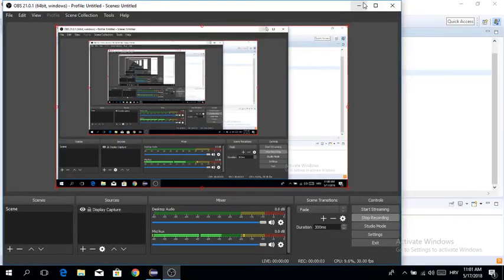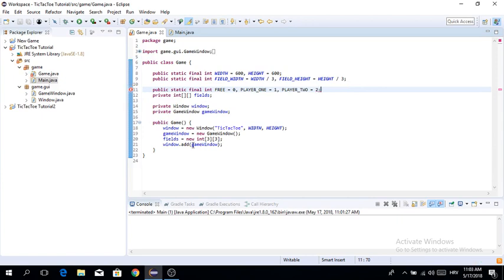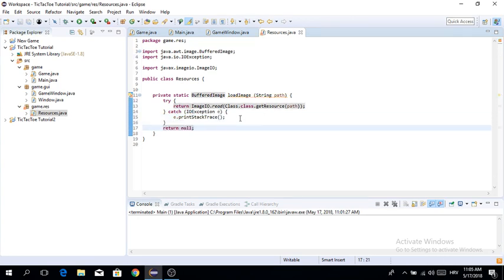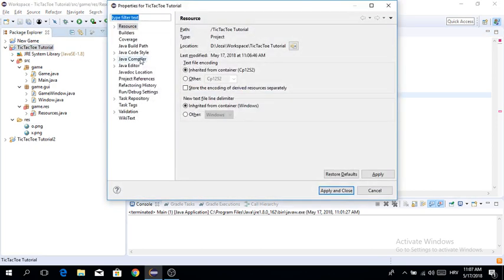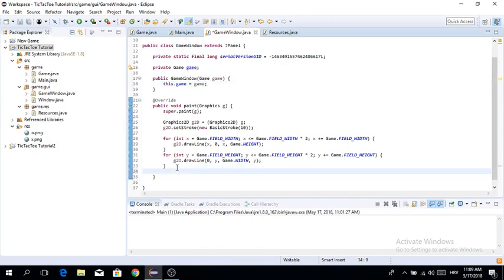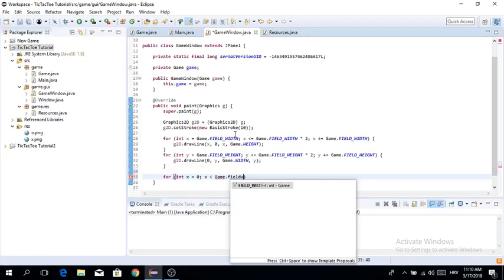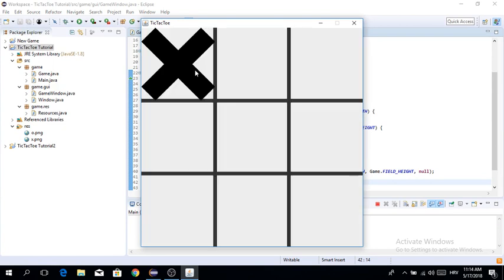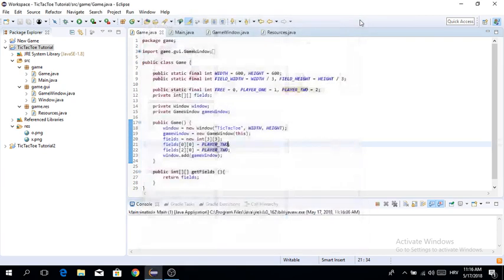Java Multiplayer TicTacToe Beginner Tutorial | Episode 3 Rendering Fields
Hello guys! Welcome to my Java Multiplayer TicTacToe Tutorial!

In this episode, we render the fields!